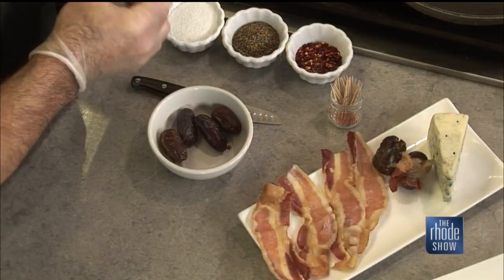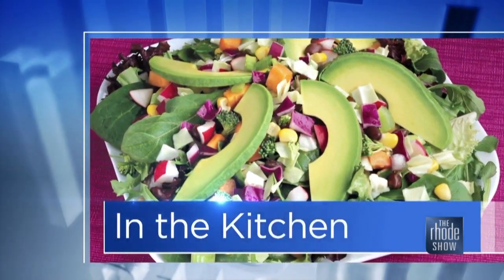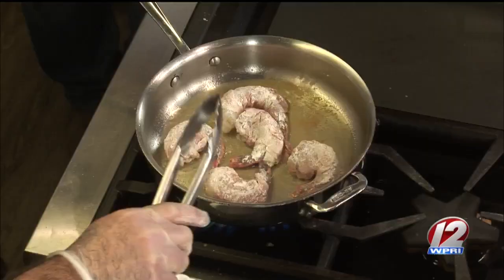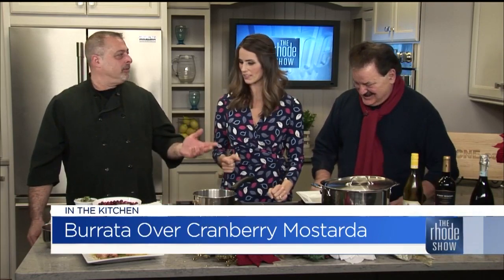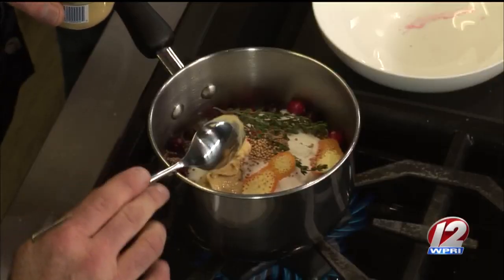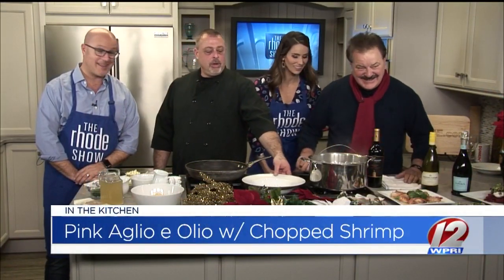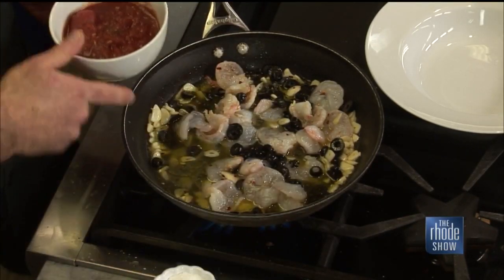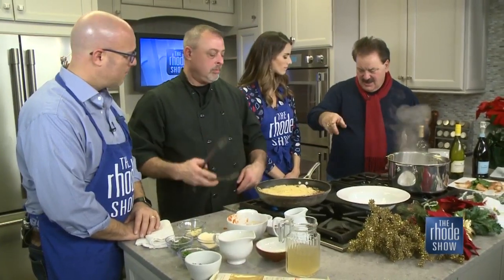In the Kitchen: Christmas Eve Feast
TV Maitre d' Joe Zito and Chef John Granata join us in the kitchen with many recipes for Christmas Day!